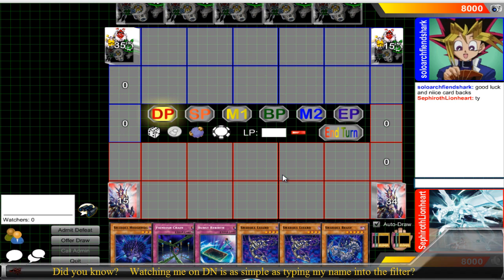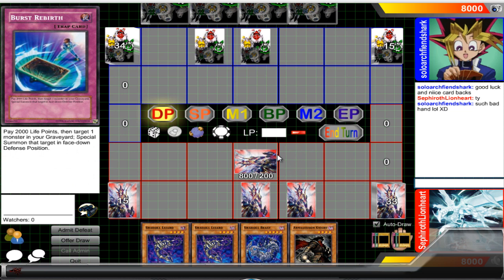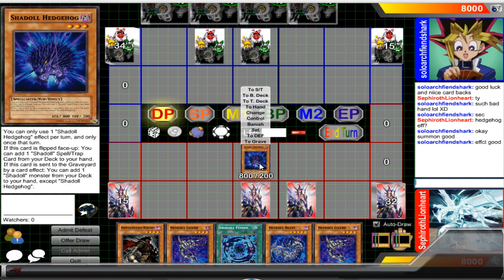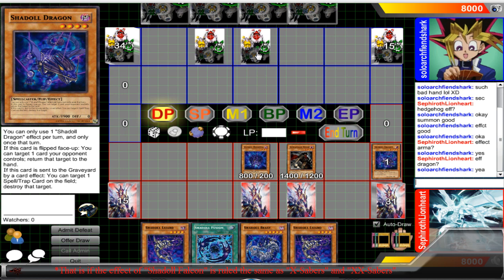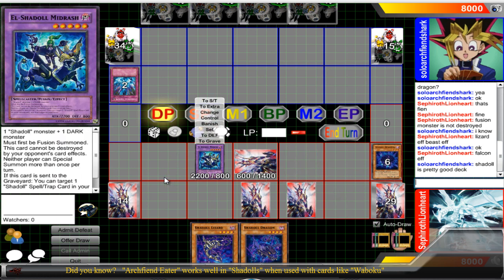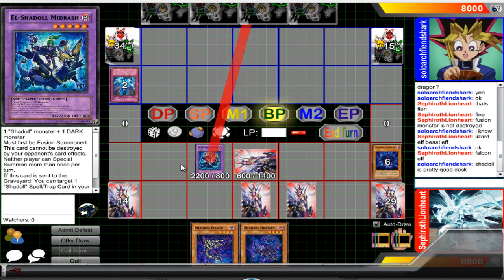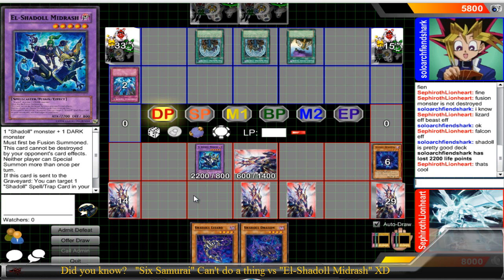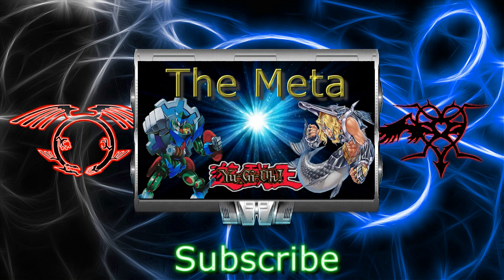Shadoll's: The New Wave of Yu-Gi-Oh!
Fusions, Synchros, Meta, Anti-Meta, All this deck needs is a ritual monster and a counter trap and it's perfect.

This deck requires alot of thought and effort in deck building and play, the combos aren't linear, of course you wan't shadoll fusion but it isn't the be all and end all of the deck. Try it, Test it, Love it ^_^

Having troubles seeing the video? Put it in HD or Fullscreen.